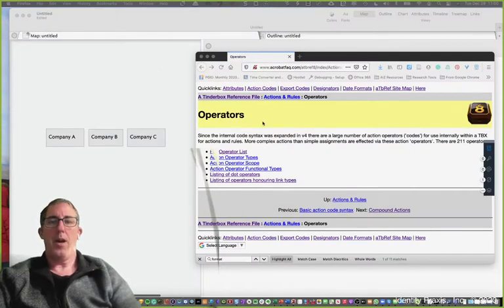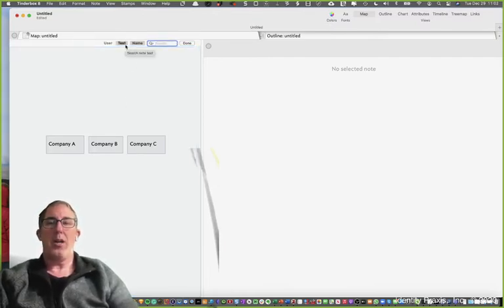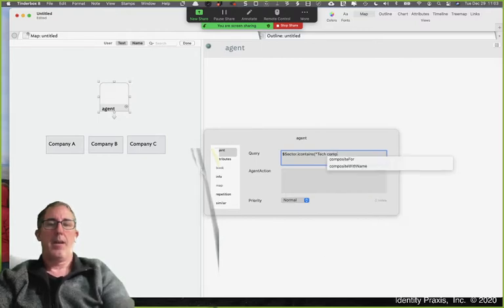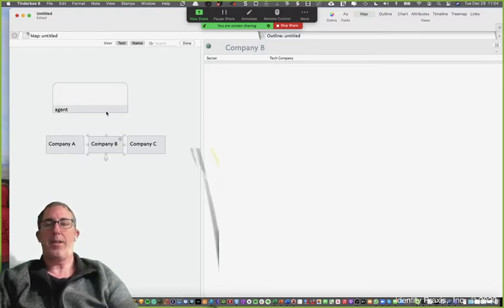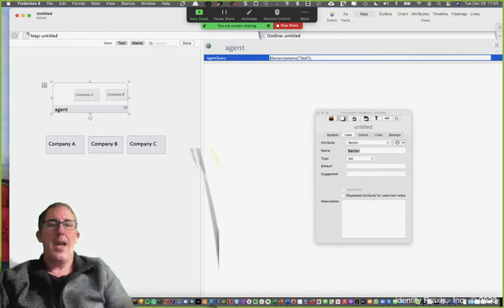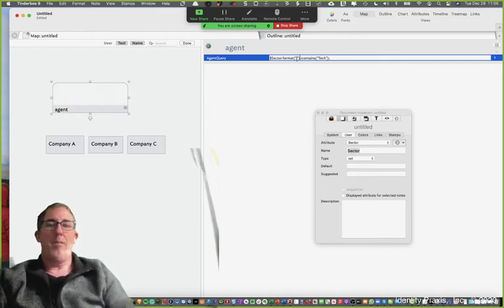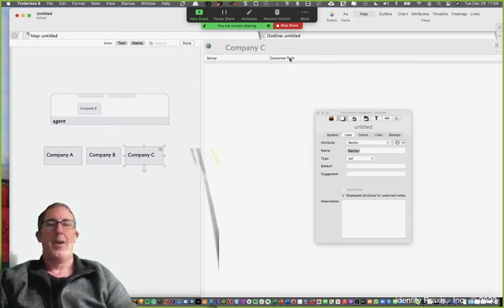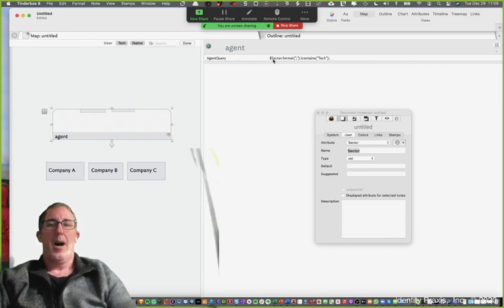Tinderbox - Searching sets: understanding the .format dot operator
In this lesson, I explain the use of two dot operators, .format and .icontains in the context of an agent query. Tinderbox performs and looks for exact pattern matches when searching against attributes with type set. In other words, Tinderbox sees the values as"Tech company", "Tech Company", and "Tech" differently.  So, if you were to simply use the .icontains (the case insensitive operator) to a set attribute for the term "Tech" you would only get one result, a note whose attribute includes "Tech",  as Tinderbox when searching a set only returns exact matches.  So, what do you do if you want to find all occurrences of a specific word, “Tech,” in a note’s attribute? To find all occurrences of a specific word you want to, on the fly, format the set to a string using the dot operator .format. This will change the set to a string for the purposes of an agent query and now you can look for partial matches.

You’ll find a Tinderbox reference file for this video on the Tinderbox Forum